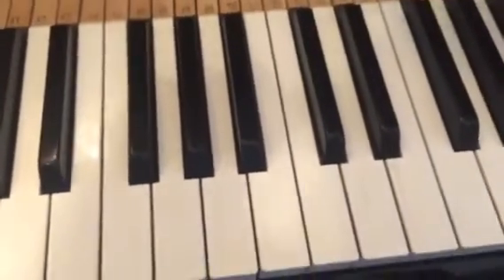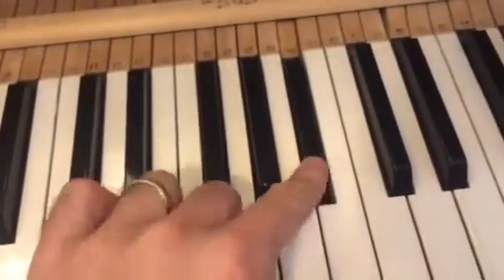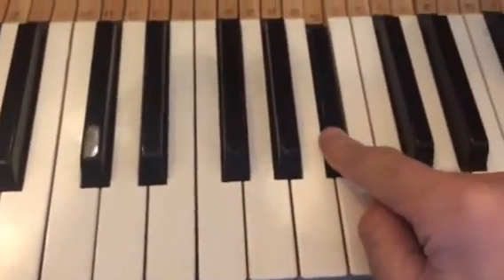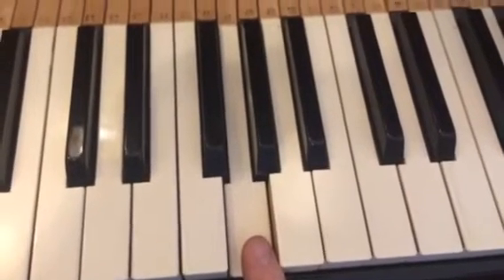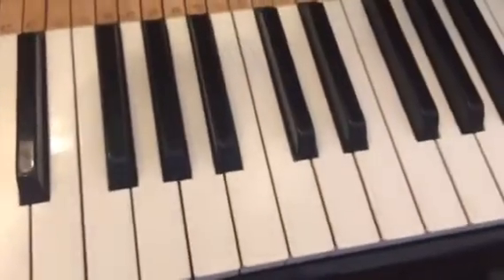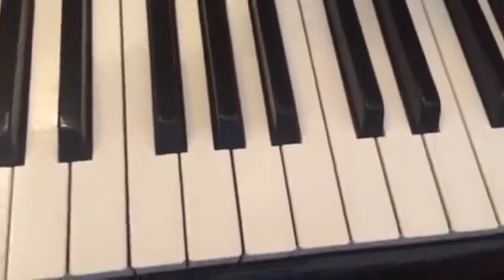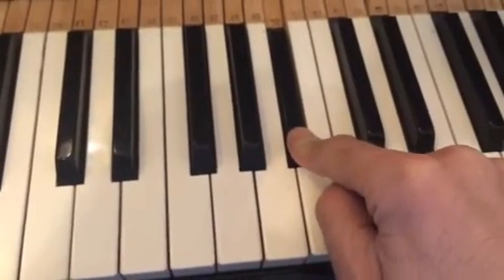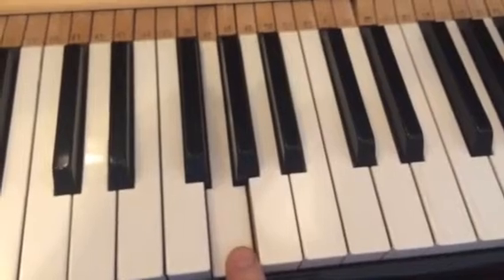How to know where to put the capo on the guitar. / by Eric Roberts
Need help?  I offer one-on-one Zoom coaching on all the topics I cover on my YouTube channels.

Learn exactly where to put the guitar capo... the easy way!